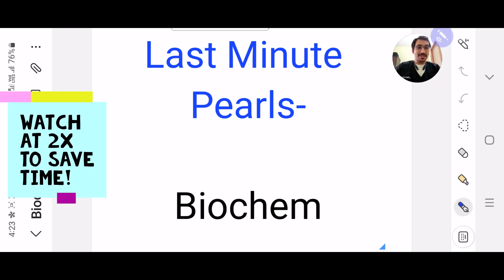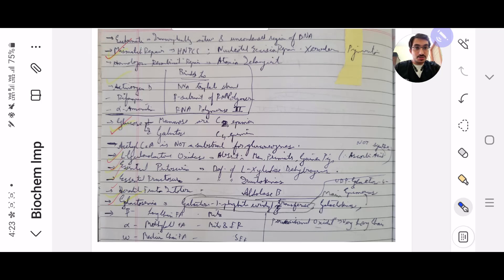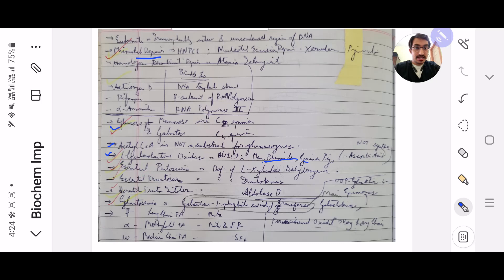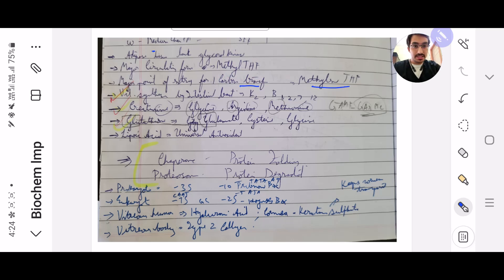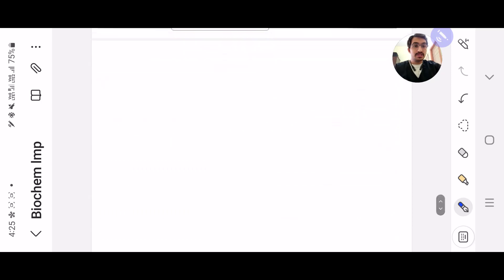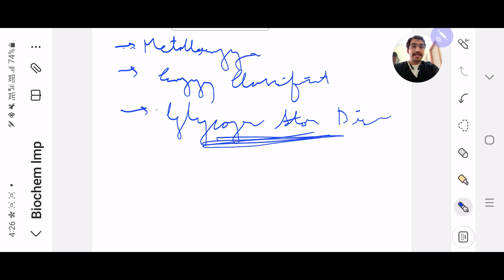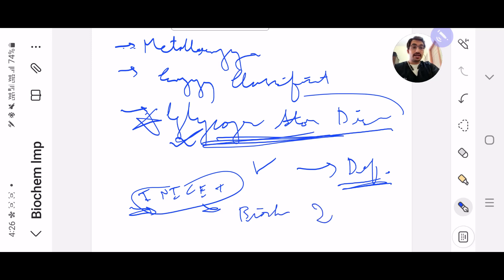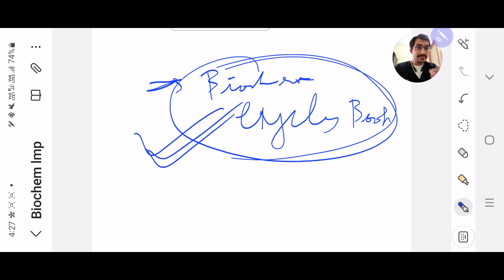Last Minute Pearls NEETPG Biochem || Revision Strategy 20th Notebook || Crack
Last Minute Pearls NEETPG2022 Biochemistry || Revision Strategy 20th Notebook || Let's Crack with a great rank
Important topics
high yielding topics

Must Watch Video for NEETPG 2022 Aspirants-

1) NEETPG 2022 Postponed || What is our New Strategy to Crack? | How to Deal with Exam Anxiety Stress?

Motivational Videos-